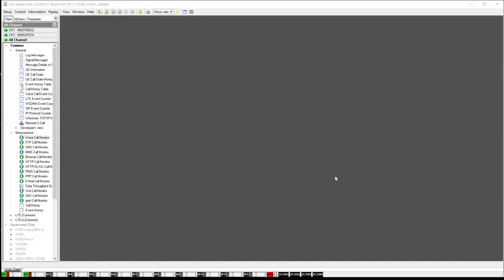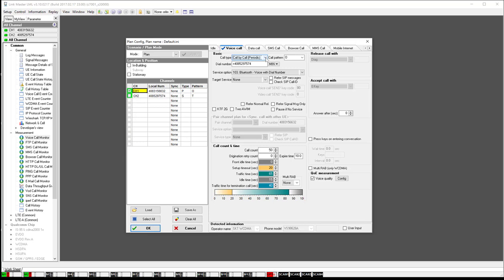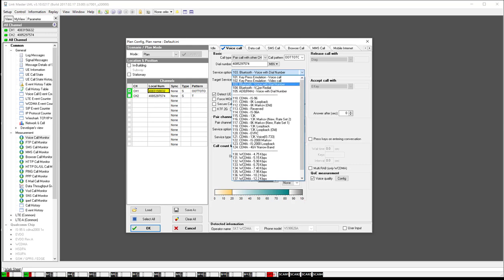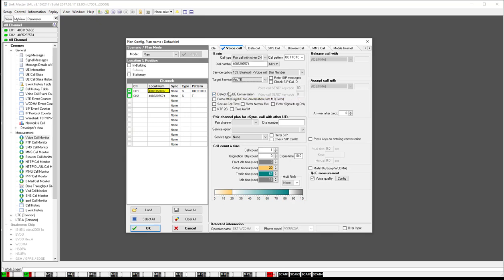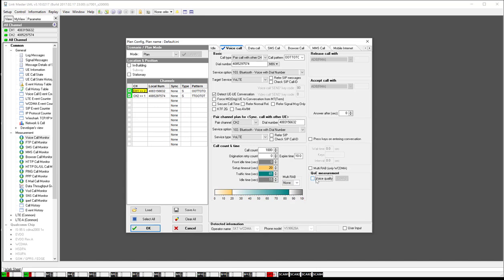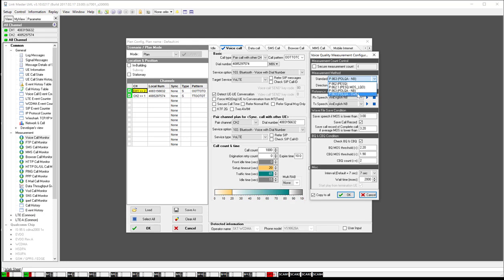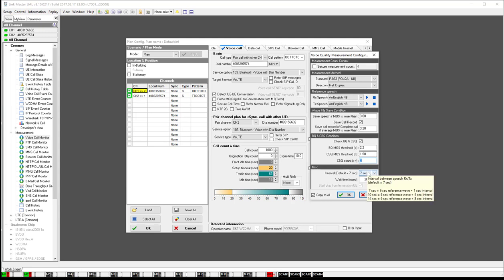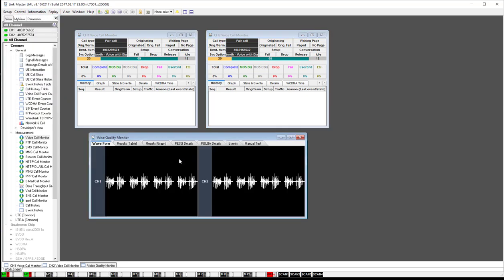Link Master LML Plan Setting Tutorial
In this video we will go through the process of setting up the plan setting